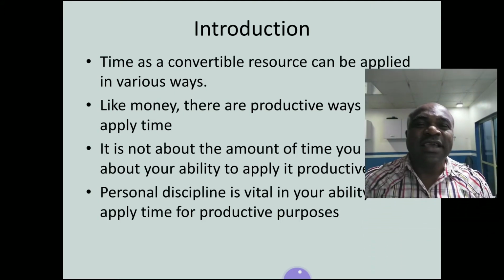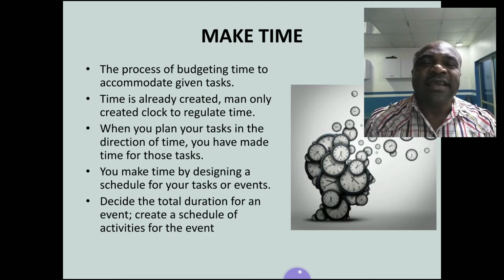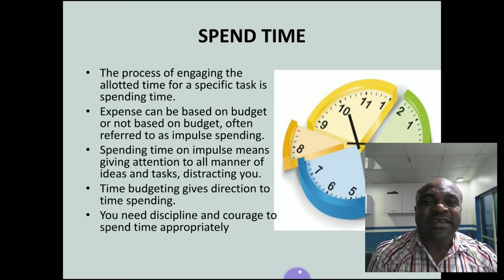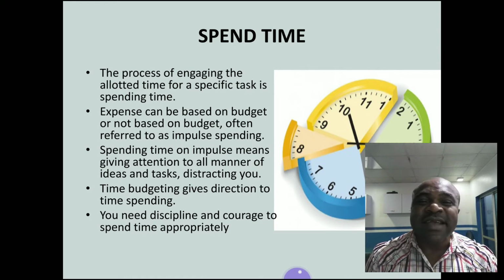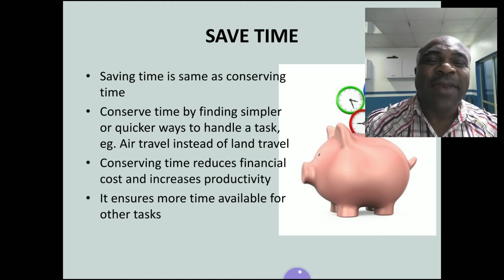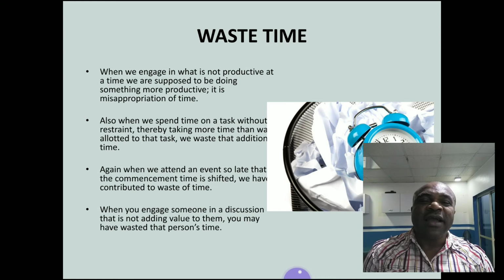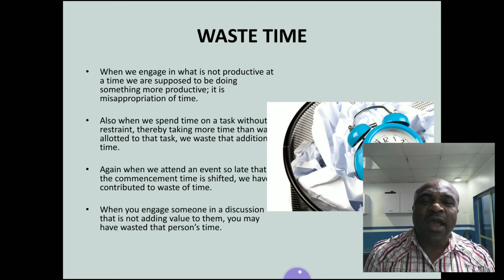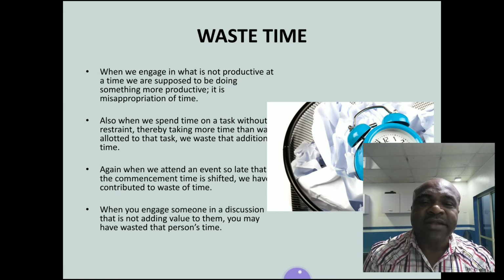How To Apply Time